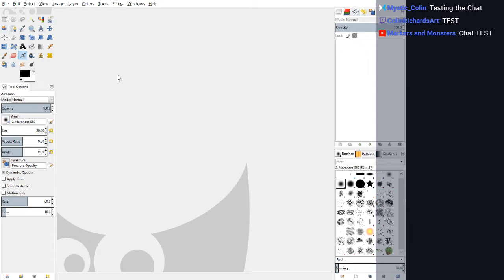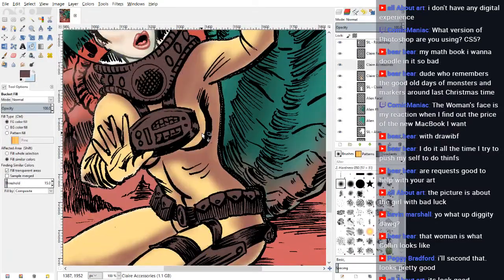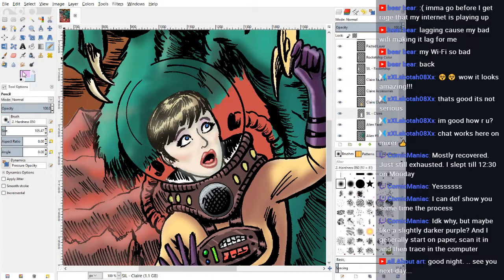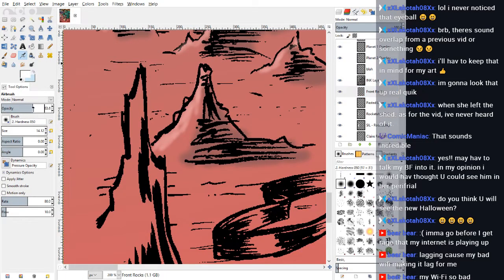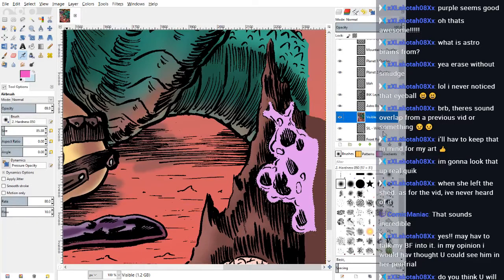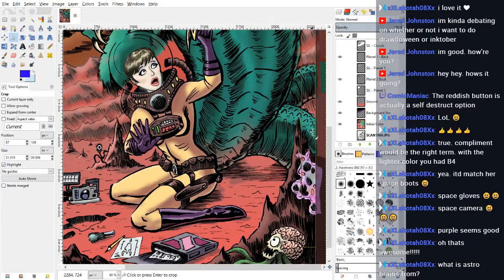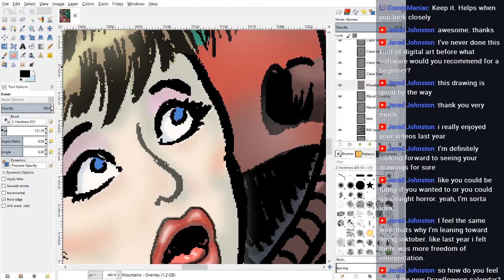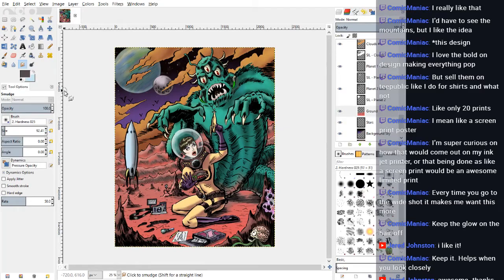Digital coloring in GIMP | Retro Sci-fi space babe comic cover Part 2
Time for some color!!!